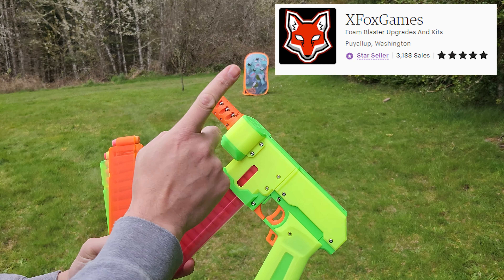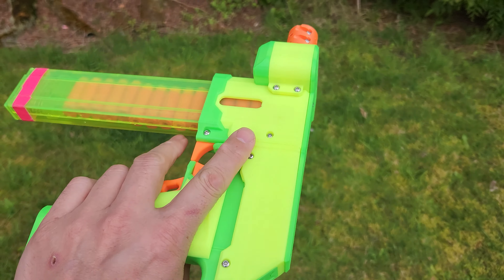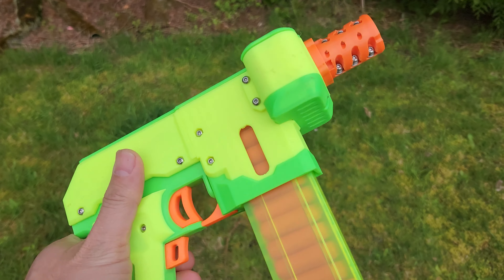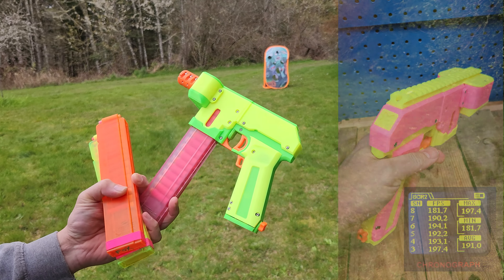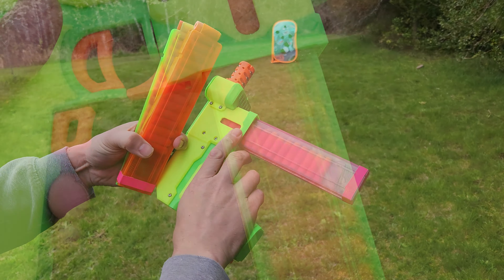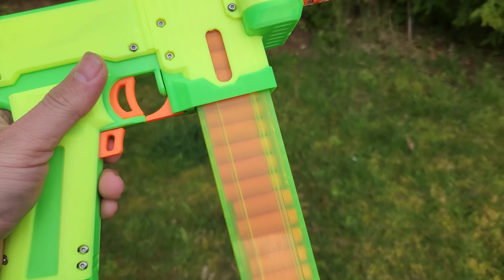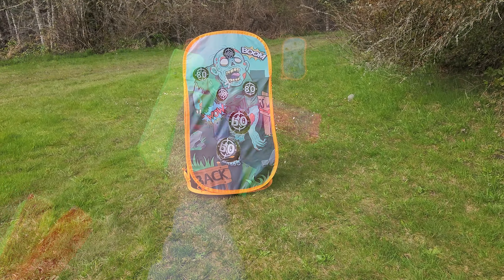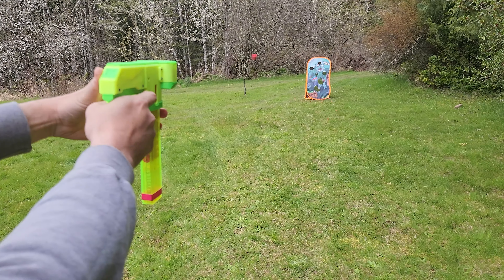XFA1 BCAR Released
Lots of you asked, so here you go!